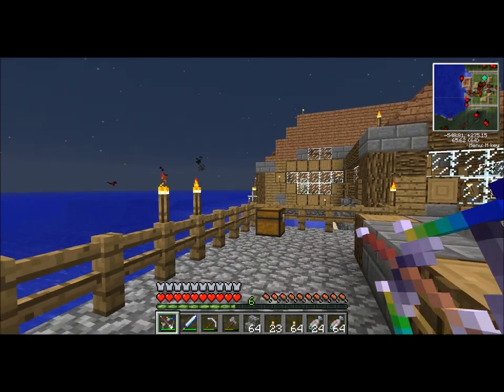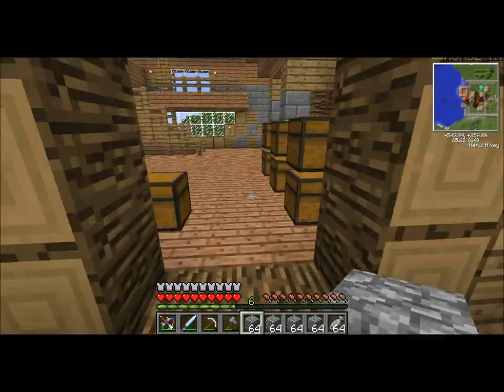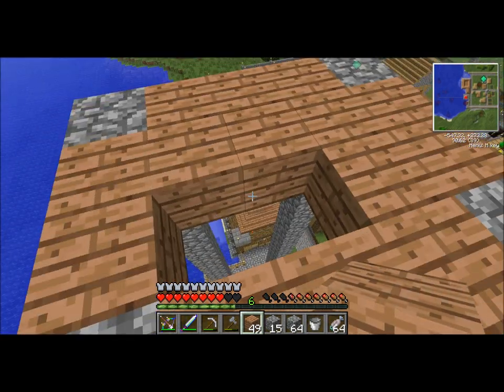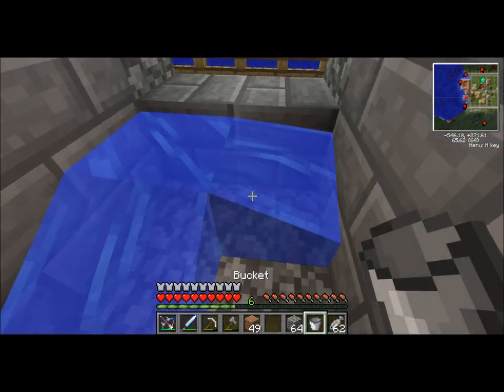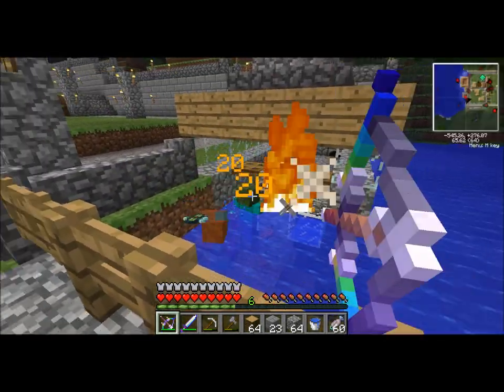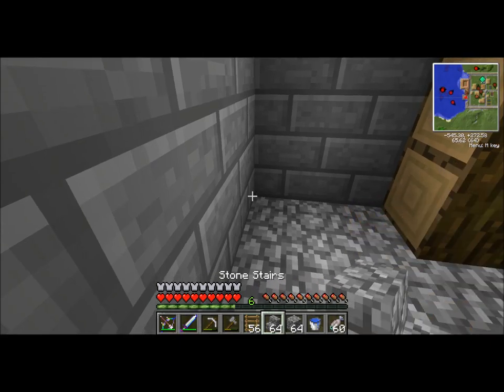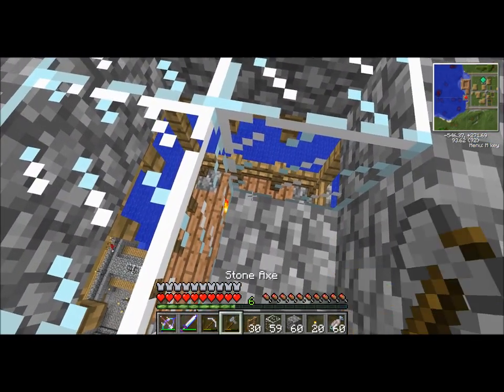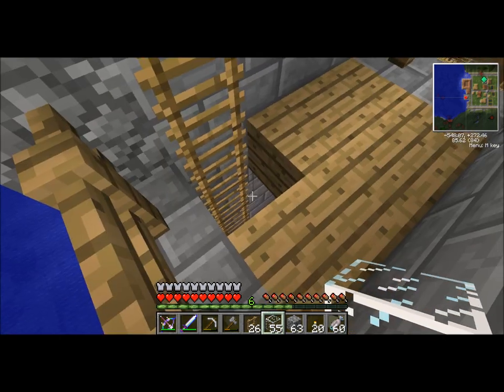Minecraft village defend and build s2 e15 Building a tower on the cheap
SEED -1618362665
Here we are again on land in the middle of no one to be seen,
and i am playing minecraft...Welcome one and all I am playing on a
new world and using mods simple as that. Oh and my name is whitedragonz
yes with a z. We are playing in survival mode oh boy and i have
animals monster lava and grass all of that and more. Now for the
stuff that should keep me out of trouble:

1. I do not own minecraft i bought the game just like you
2.All mods will be listed below copy paste and goggle them
3.I am using a skin from skins.com check it (no they are not paying)
4.If a modder does not want me to use it i will turn it off
5.I have MCpatcher for all the mods and texture pack
6.I DO NOT GET PAID FOR THIS, AGAIN I MAKE NO MONEY
7.If I say it in a joke its a joke folks laugh or boo
8.Future issues area and i like to say WATZ UP EVERYBODY!

 might otherwise be infringing. Non-profit, educational or personal use tips the balance in